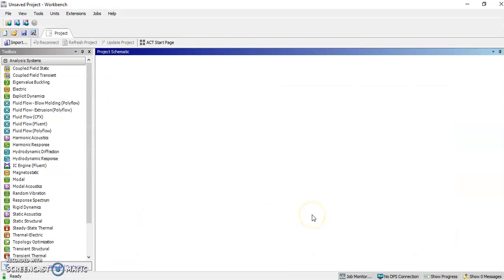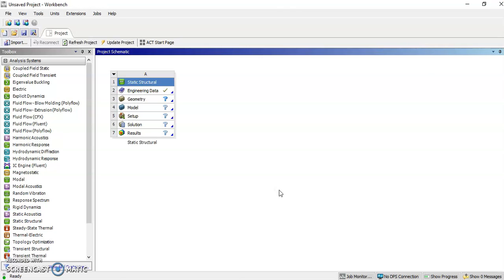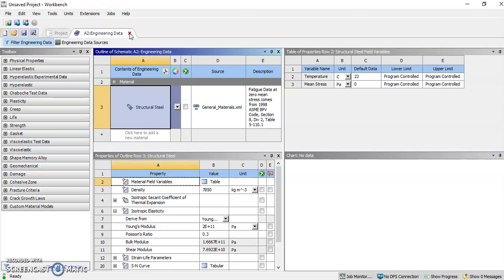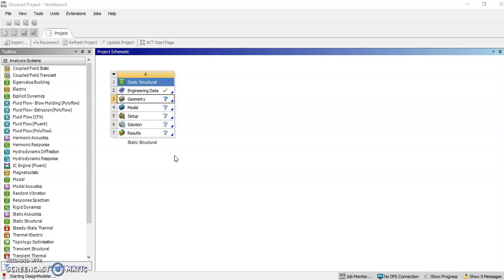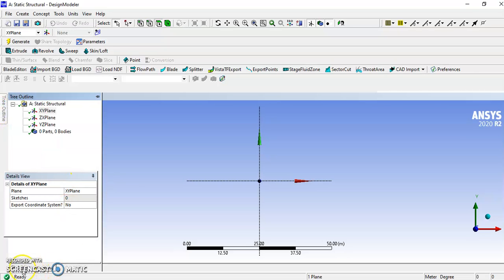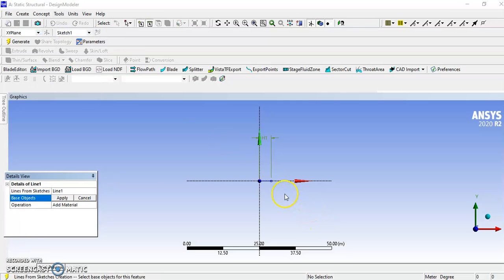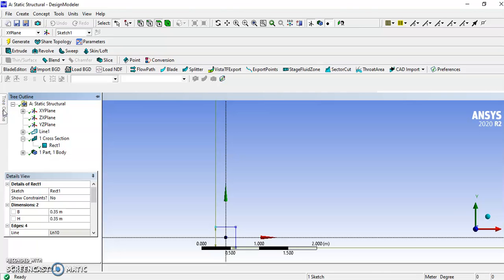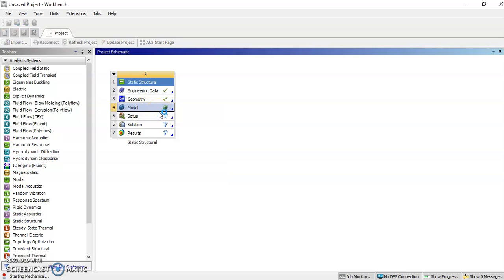Cantilever Beam Analysis Part 2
Cantilever Beam Analysis Part 2 in Ansys Workbench